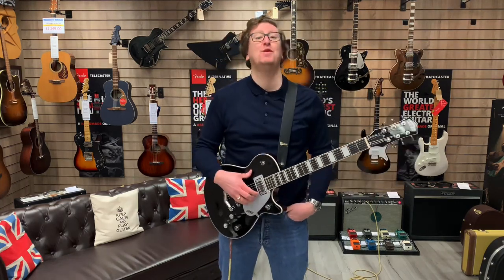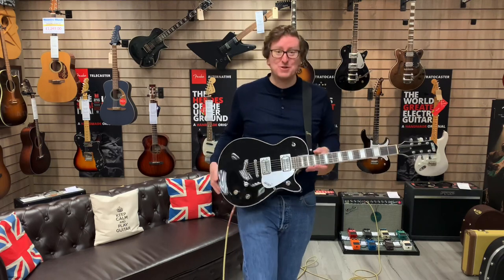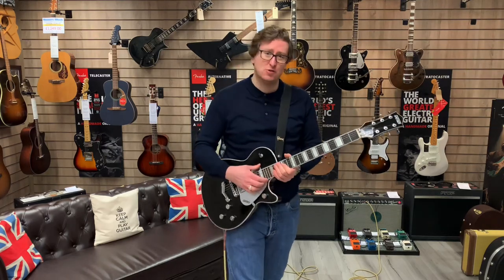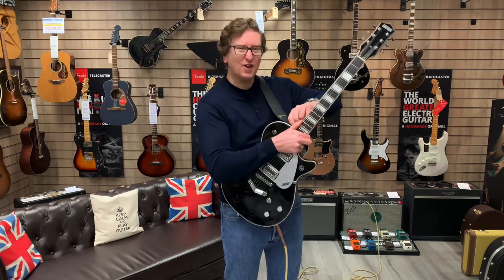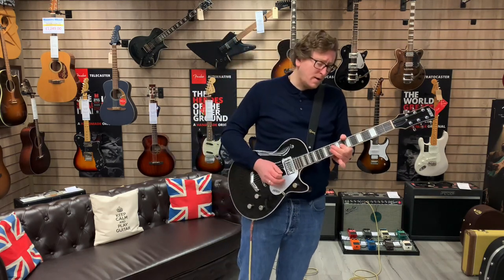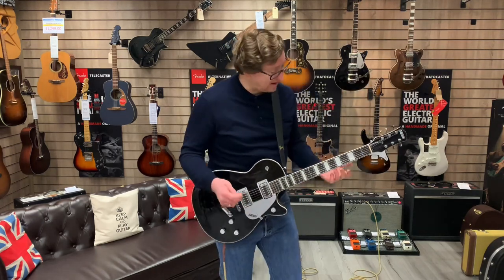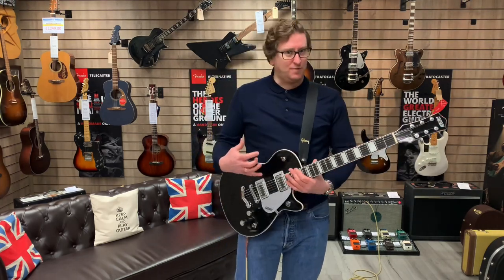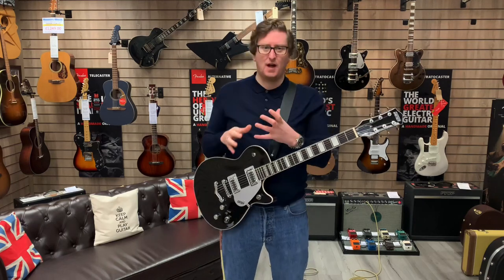Gretsch G5220 Electromatic JET BT BLK Electric Guitar | Ex-Display | Bolton Store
Here we have James from Rimmers Music giving you a demonstration of a beautiful Gretsch G5220 Electromatic JET BT BLK Electric Guitar that we have ex-display on the Rimmers Music website. James is playing through a Fender ToneMaster Deluxe Reverb in the Vibrato Channel with a touch of Reverb and Vibrato.